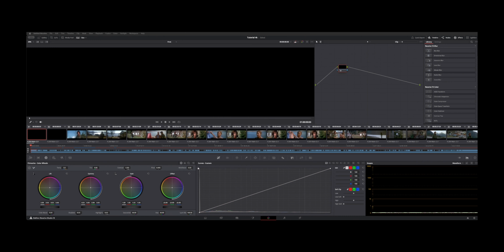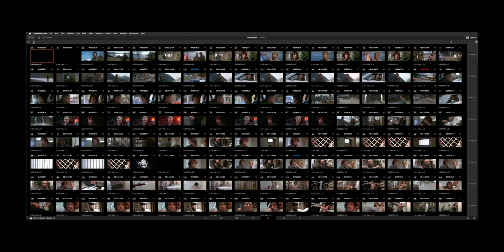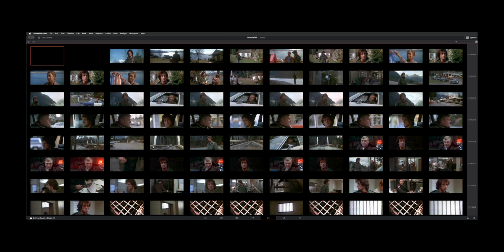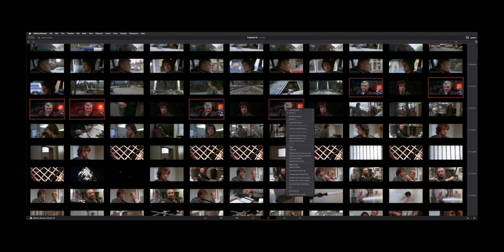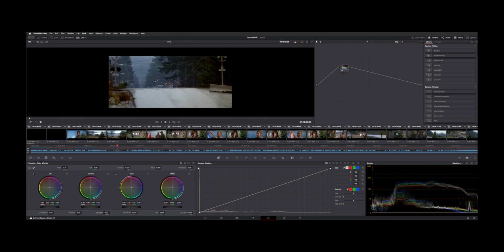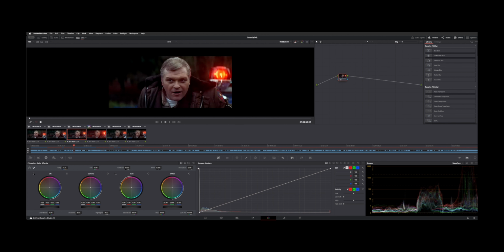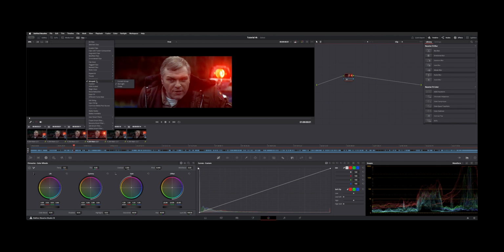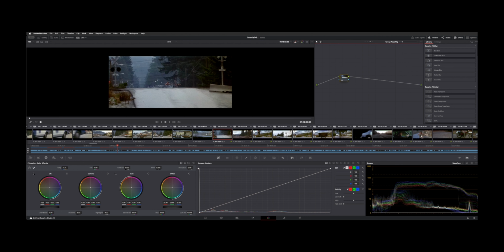DaVinci Resolve 19 - LightBox for creating Groups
Using LightBox for creating scene groups.
Lightbox walk through creating groups, adding and removing shots.
Managing groups. Color coding clips.

00:00 Intro
00:08 Lightbox Overview
01:08 Groups
01:17 Selecting Shots for Group
02:14 Working with your Groups
02:44 Nodes within a GROUP
03:22 Group Node Color vs. Clip Node Color
03:34 Adjusting GROUP-Pre clip
04:19 Adding Shots to an existing Group
05:29 Managing Groups
06:10 Lightbox Left Side Menu